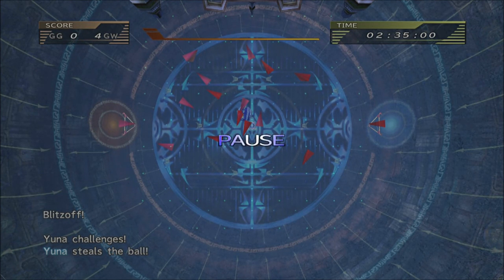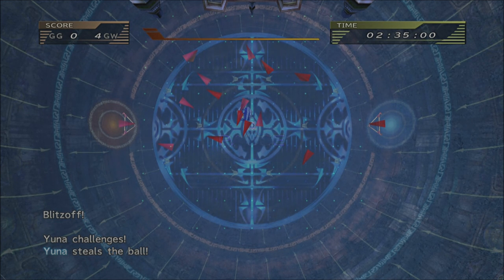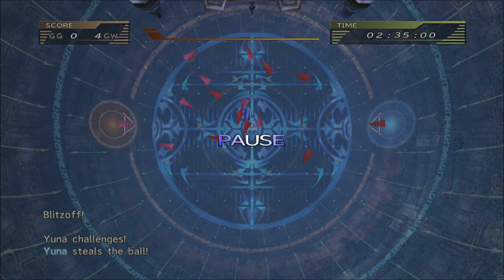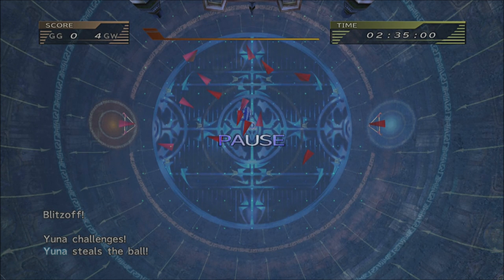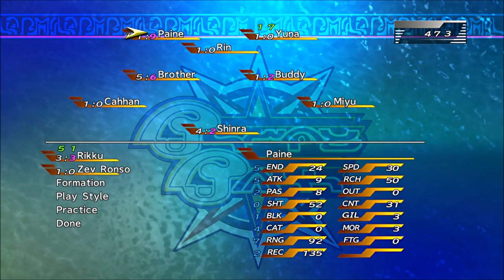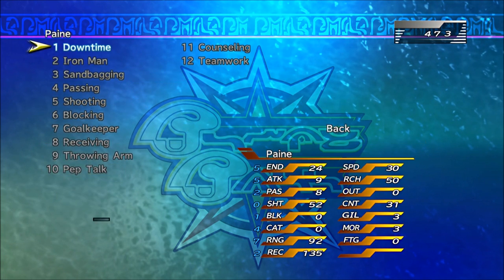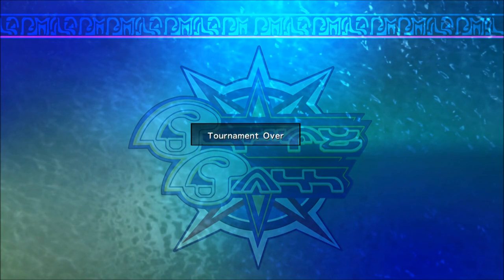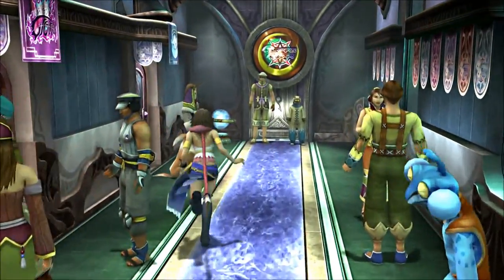Let's Play Final Fantasy X-2 (HD/IE) 091: Gullwings vs Aurochs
The Final Conflict.